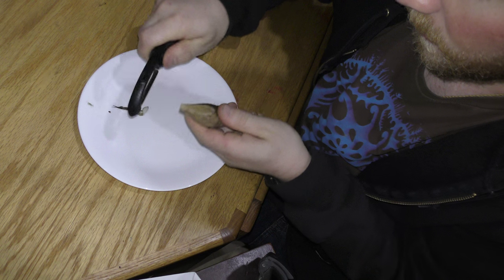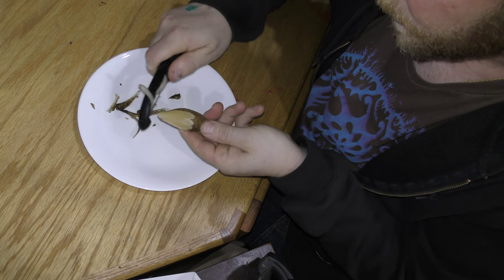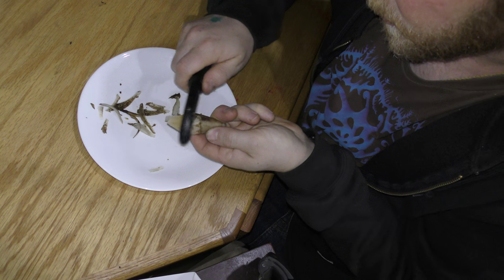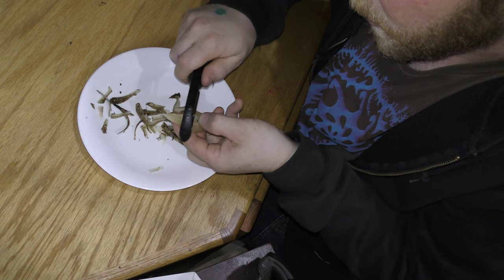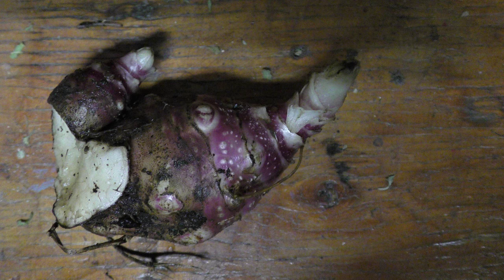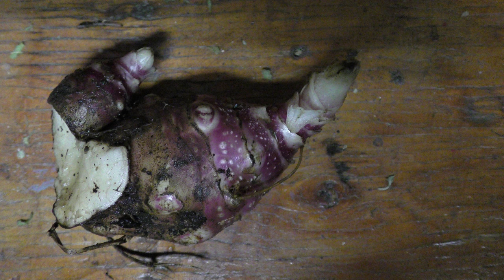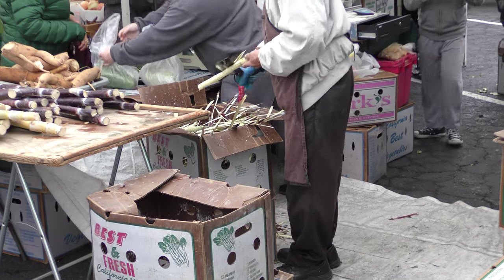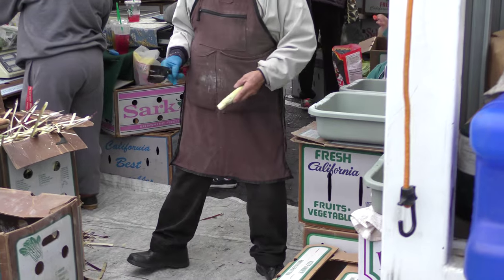Yacon Taste Review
Chad taste the yacon edible storage root for the first time and is pleasantly pleased.